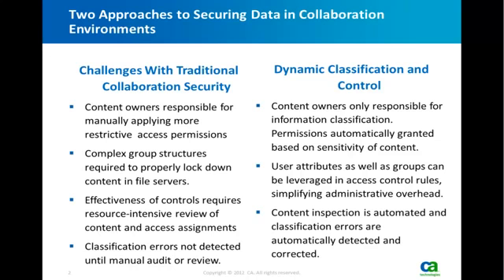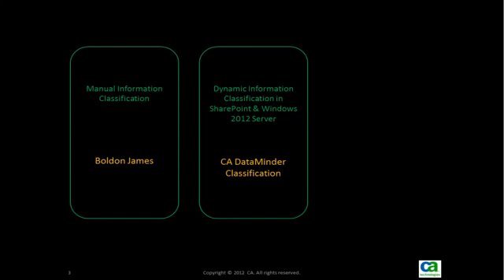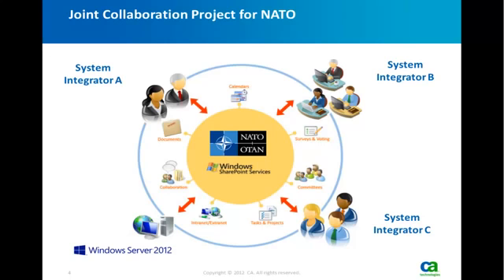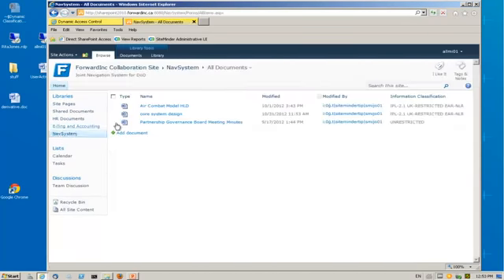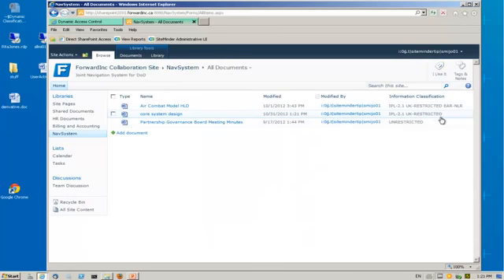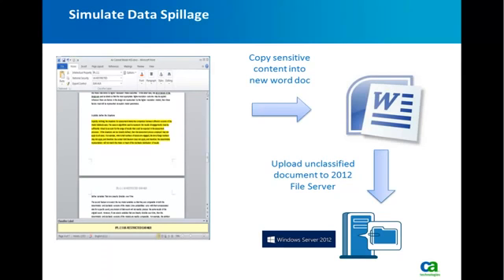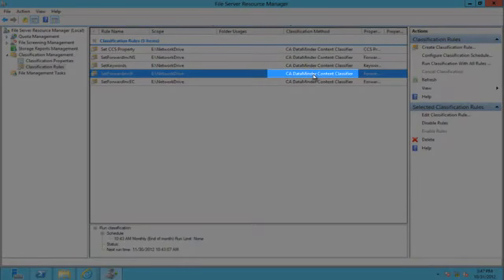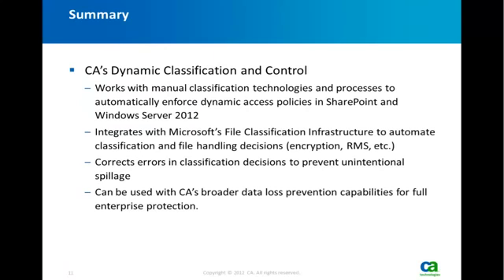Secure Collaboration with CA DataMinder899